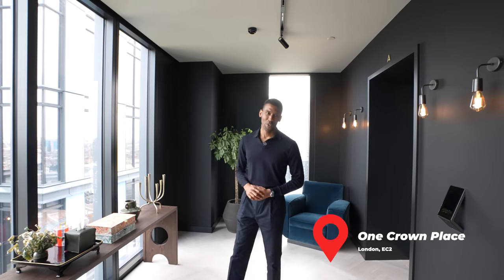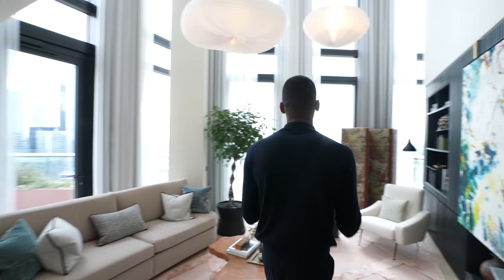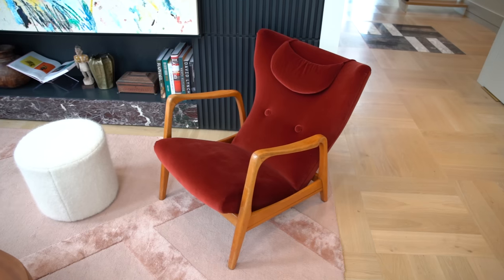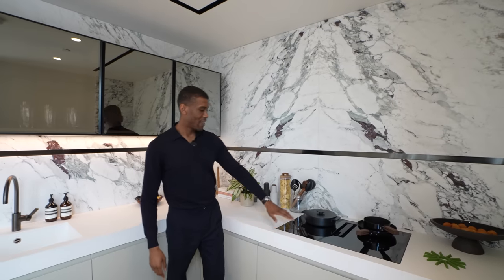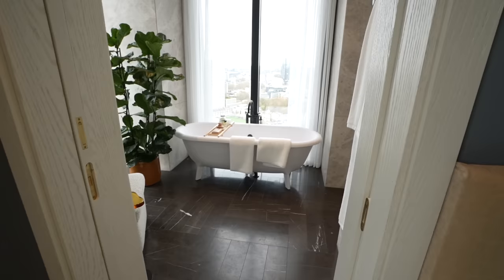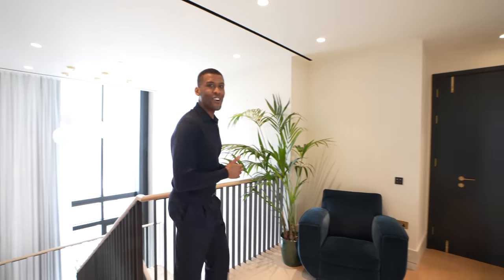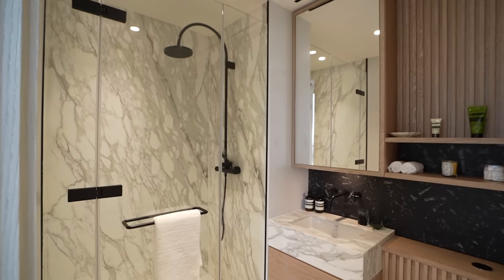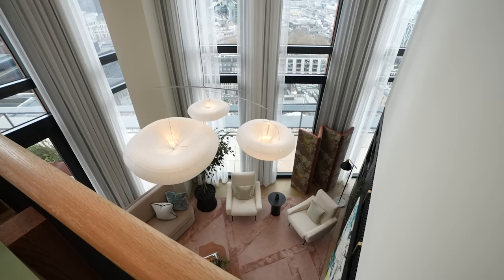Inside a £8,625,000 London Penthouse in an ARTIST Building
In this week's London Penthouse tour, we're exploring One Crown Place in the City of London.  Join me as I take you on a tour of a stunning duplex penthouse in an art building that perfectly blends modern design and timeless elegance. As always, grab some snacks, kick back, and enjoy the tour

Upgrade your home! Decor

Thoughtful Reads!

Would you like your property or listing to be featured in my series?

Time Codes:
00:00 Introduction
00:47 Hallway
01:24 Reception
02:04 Girl&Gallery
03:38 Dining Area
03:54 Kitchen
04:39 Terrace
05:04 Bedroom 1
06:53 Study
07:28 Bedroom 2
08:15 Primary
09:12 Outro